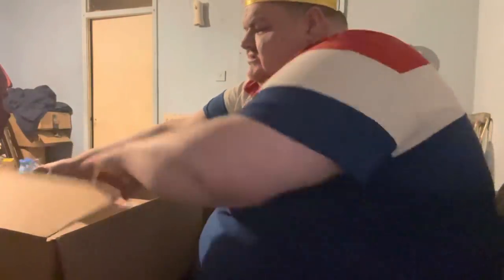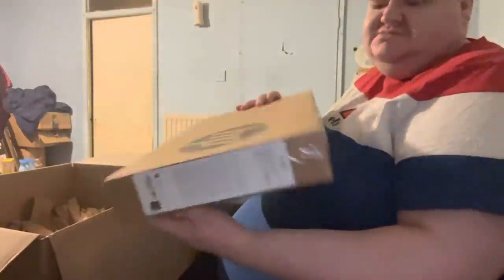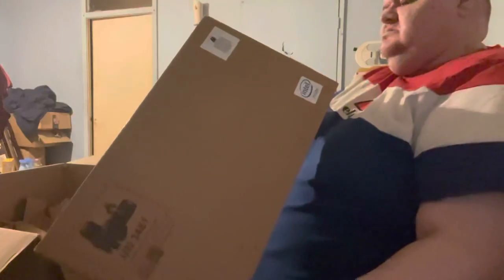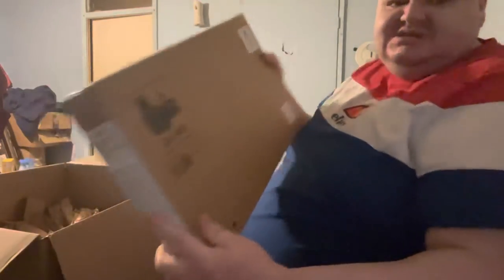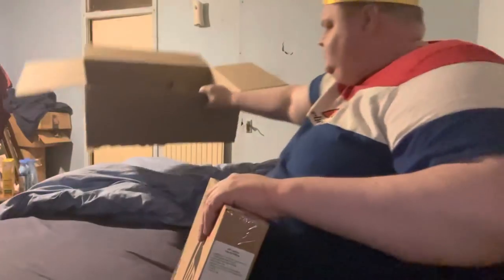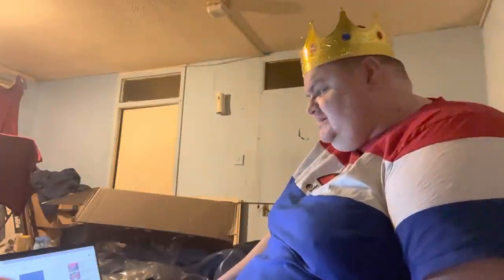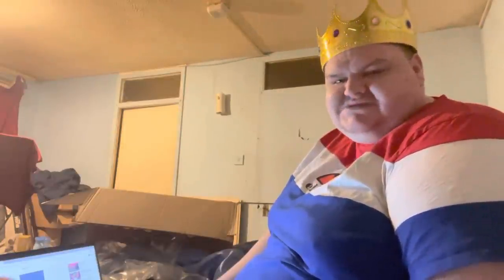King Ian showing My New Laptop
Fan mail ghost mail 61 Bridge Street, Kington. Herefordshire HR5 3DJ